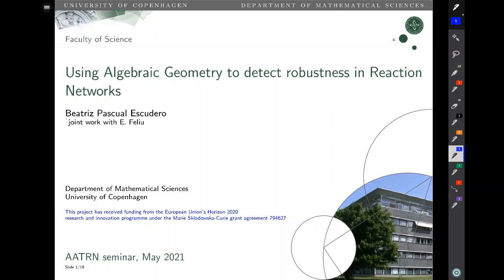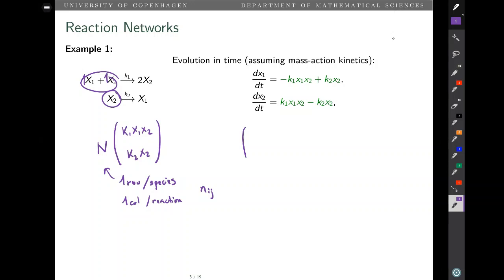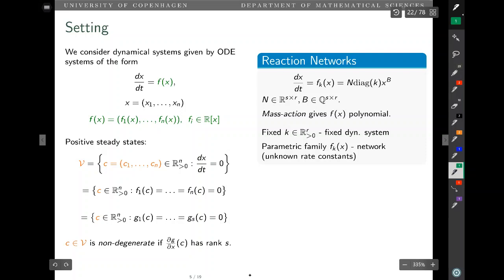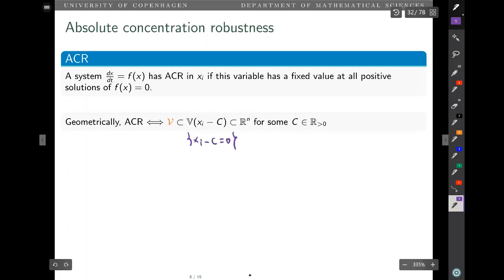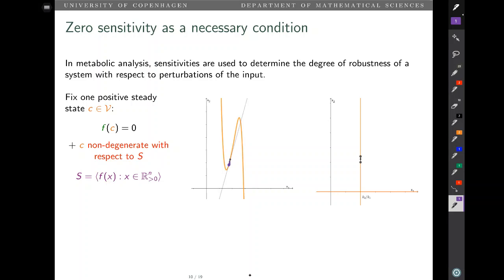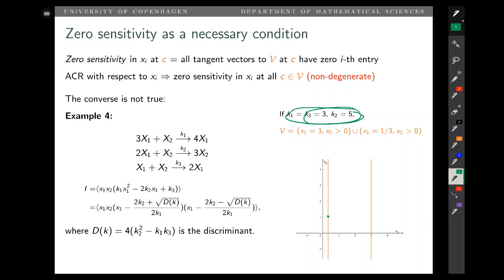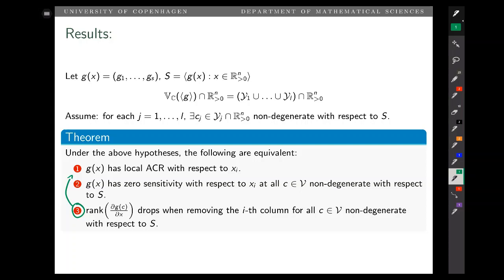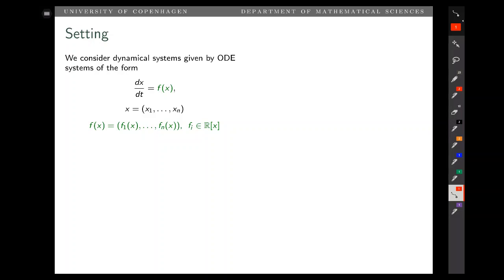Beatriz Pascual Escudero(5/19/21) Using Algebraic Geometry to detect robustness in Reaction Networks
Title: Using Algebraic Geometry to detect robustness in Reaction Networks

Abstract: An interesting property of some biological systems is their capacity to preserve certain features against changes in the environmental conditions. In particular, we are motivated by Reaction Networks and the evolution in time of the concentrations of the species involved, often modelled by systems of (generalized) polynomial ODEs. For them, the following property is of interest: a system has absolute concentration robustness (ACR) for some species if the concentration of this species does not vary among the different equilibria that the network admits. In particular, this concentration must be independent of the initial conditions. While some classes of networks with ACR have been described, as well as some techniques to check ACR for a given network, finding networks with this property is a difficult task in general.

Motivated by this problem, we explore local and global notions of robustness on the set of (real positive) solutions of a system of polynomial equations. The goal is to provide a practical test on necessary conditions for ACR, using algebraic-geometric techniques. This is based on joint work with E. Feliu.